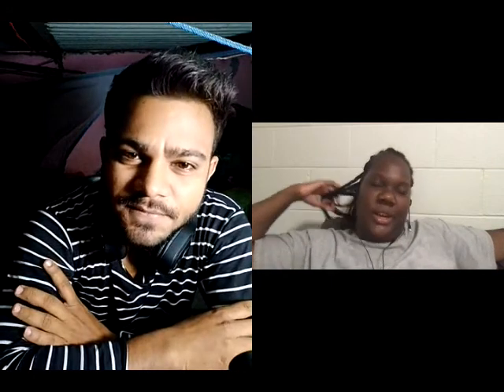cambly best conversation 🔥 English practice !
how to learn English from social media 📻📺📺🎬 it was best conversation for my life she's amazing tutor and she was speaking friendly and calmly than she gave me good tips about English about social media. about America culture .

cambly fun#
cambly America #
cambly English #
cambly practice #
cambly video #